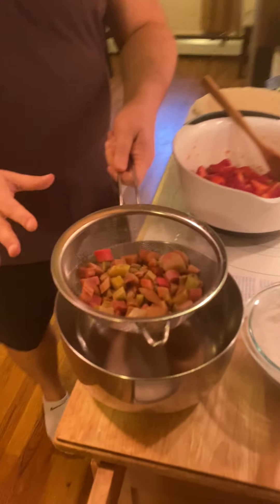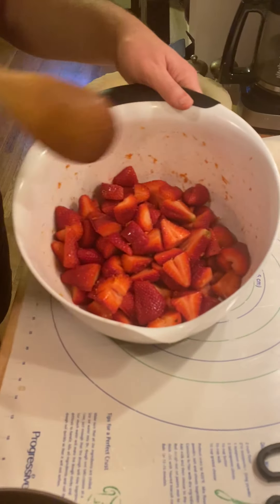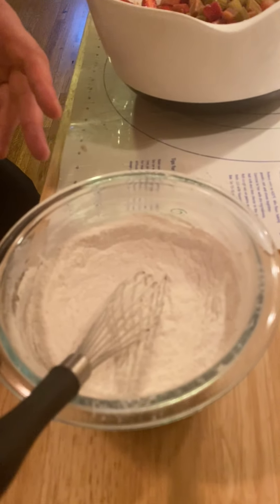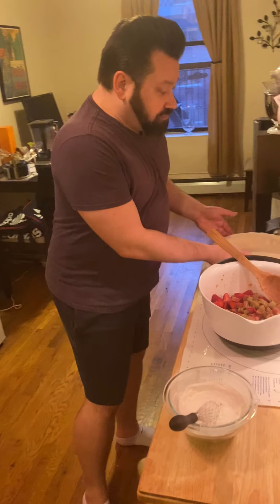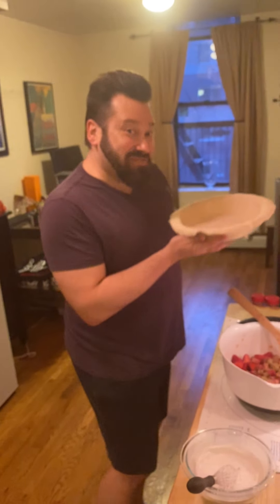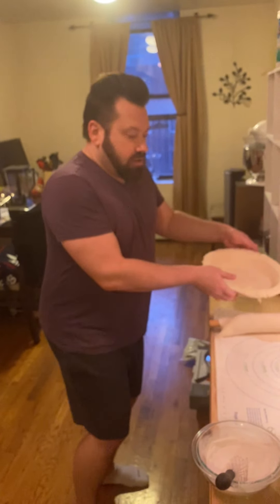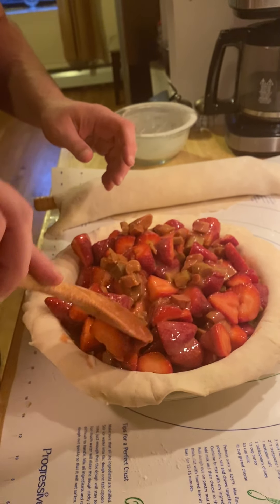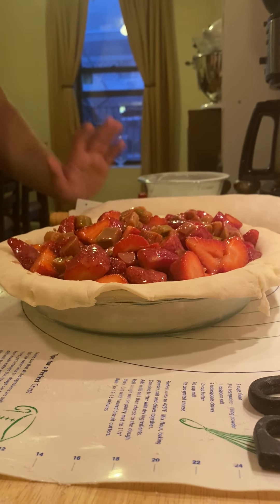Strawberry Rhubarb Pie Filling Demo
I look forward to making this spring-y pie for Easter each year. It's best with fresh rhubarb, but if you have trouble finding it (as I did this year), frozen is a fine alternative. This is a VERY juicy pie, so you will need a lot of cornstarch to bring the filling together. This is one that you will want to let cool thoroughly before slicing, difficult though that might be, or it will run all over the place!

Ingredients

*Pastry for two-crust 9 or 10 inch pie (my recipe is shared in an earlier video)
*3 cups 1/2-inch diced fresh or frozen rhubarb (*see note below about frozen)
*4 cups hulled and halved (or quartered if very large) fresh strawberries
*1/2 tsp pure vanilla extract
*1 tsp orange zest
*1 Tbsp orange juice
*1 cup sugar
*5-6 Tbsp cornstarch (depending on how juicy the berries and rhubarb are)
*1/2 tsp ground cinnamon
*1/8 tsp fine salt
*2 Tbsp unsalted butter, small diced
*Beaten egg or cream, for brushing

Directions

Preheat oven to 425 degrees. Place a baking sheet in the oven to heat up.

Roll out bottom crust and fit into pie plate. Refrigerate while preparing the filling.

Mix the rhubarb (thawed and drained if using frozen), strawberries, vanilla, orange zest and juice in a large bowl. In a smaller bowl, mix together the sugar, cornstarch, cinnamon, and salt until all large lumps of cornstarch are gone. Set both aside. Do not combine until right before filling the pie!

Roll out top crust, and remove bottom crust from the refrigerator.

Fold the sugar mixture into the strawberries and rhubarb until the fruit is evenly coated. Pour out into the bottom crust. Dot the top with the diced butter. Place top crust over the filling. Trim to fit and roll/crimp to seal. Cut slits in the top to vent. Return to the refrigerator for 15-20 minutes. Brush with egg wash or cream.

Remove the baking sheet from the oven, place pie on top, and bake for 30 minutes. Reduce the heat to 375 degrees, and bake for additional 30-40 minutes or until the crust is golden brown and crisp and the filling is bubbling out of the vents. Cover the crust with foil if it gets too browned before the filling is done. Let the pie cool for at least three hours before slicing for the filling to set up. Best served at room temperature.

*If using frozen rhubarb, use a package of 1 lb chopped, or measure 3 cups chopped when frozen. Thaw in a sieve set over a bowl to catch the liquid. Do NOT add frozen rhubarb directly to this recipe or it will result in a watery pie! For frozen rhubarb, use the maximum amount of cornstarch.